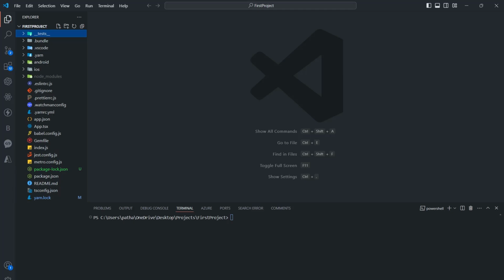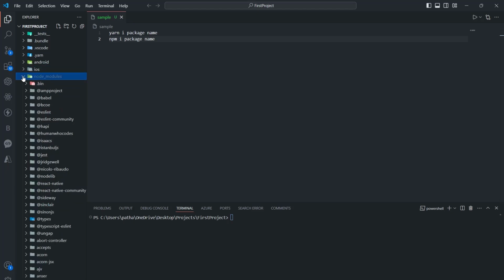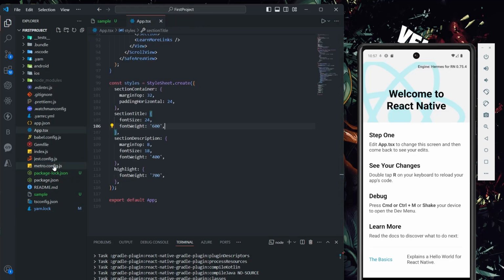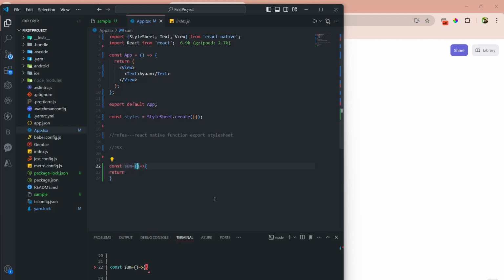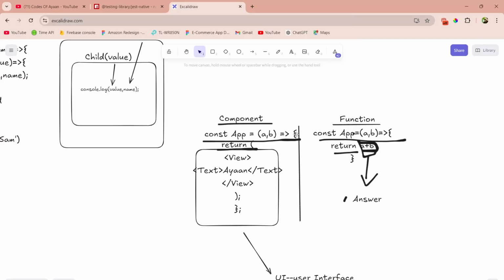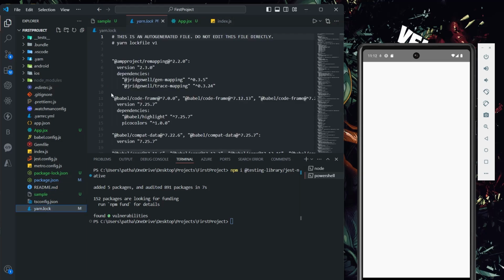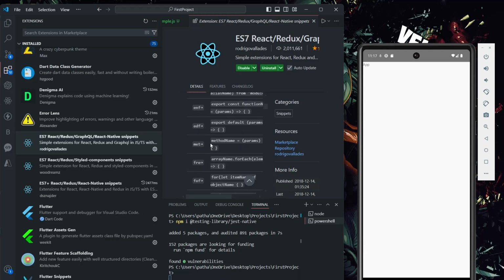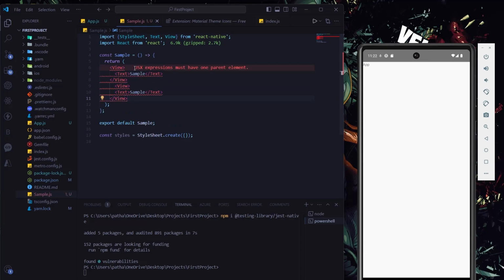🔴Complete React Native A to Z Course for Beginners | Part-7 | Project Structure and Extensions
🚀 Welcome to the React Native AtoZ Course for Beginners by Codes of Ayaan! In this series, we'll dive into the world of React Native, covering everything from the basics to advanced concepts, in both English and Telugu. Whether you're a complete beginner or looking to enhance your skills, this course has something for everyone.

In this introduction video, I'll walk you through what you can expect from this course, how to navigate through the playlists, and the additional resources available on the website to track your progress. Let's kickstart your journey into mobile app development!